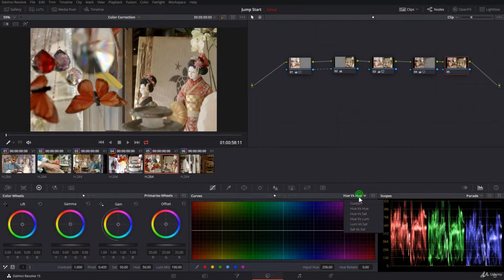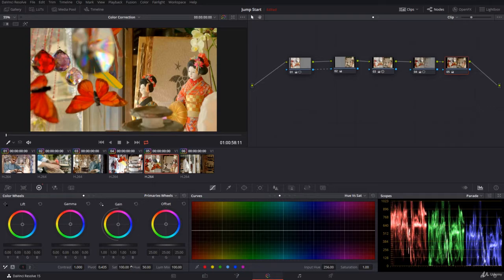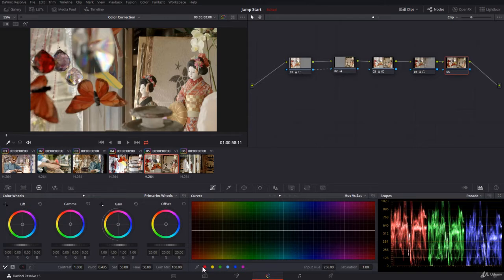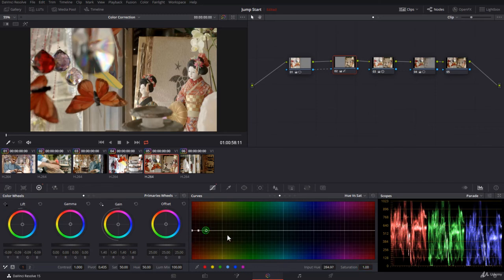Davinci Reolve Tutorial 158 Hue vs Sat Curve